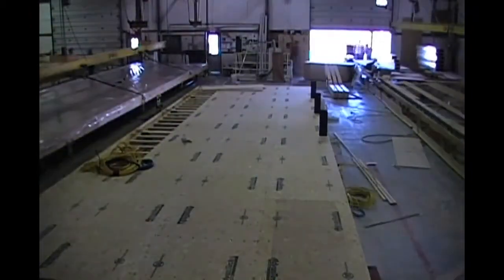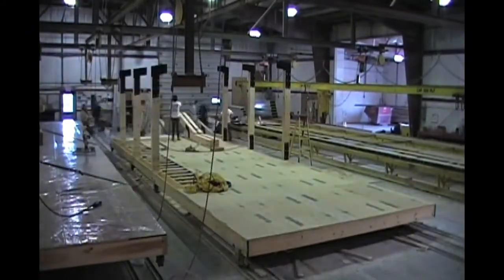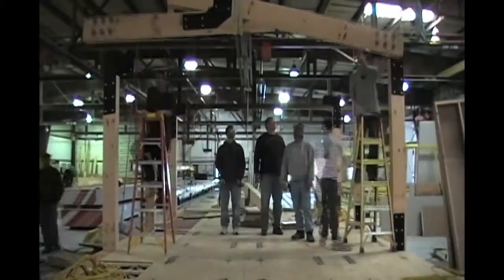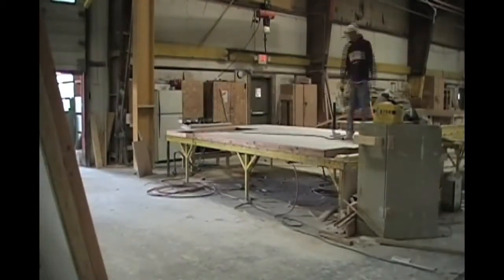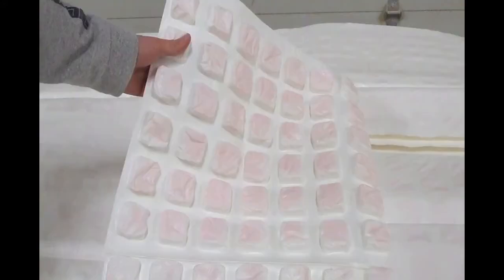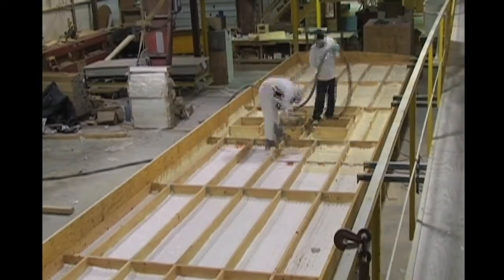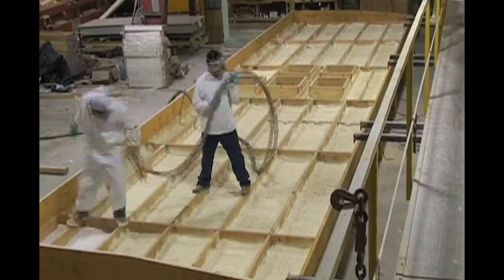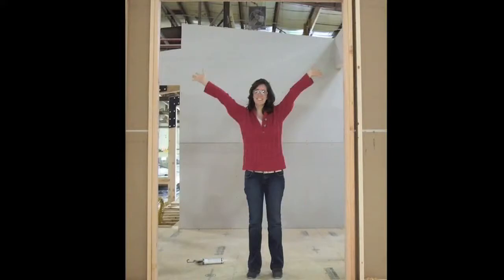PBS Builds the framing for Penn State Solar Decathlon 2009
Professional Building Systems built the shell of the Penn State 2009 Solar Decathlon team's house.